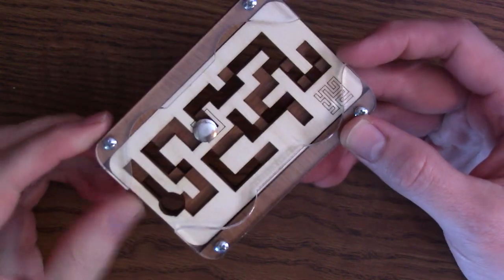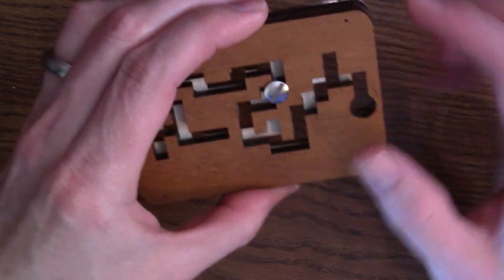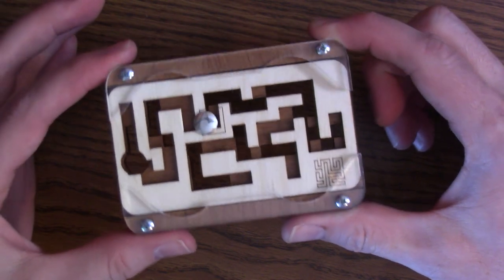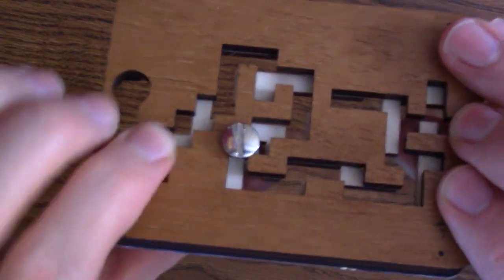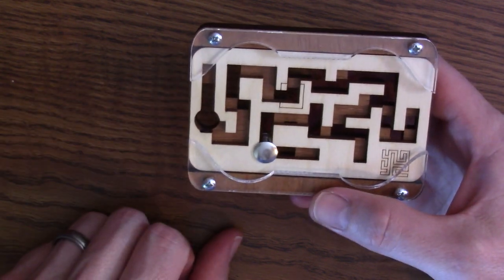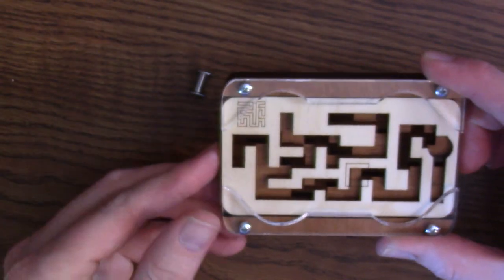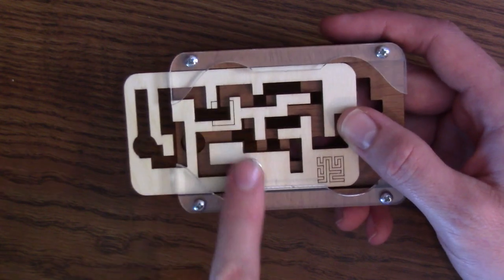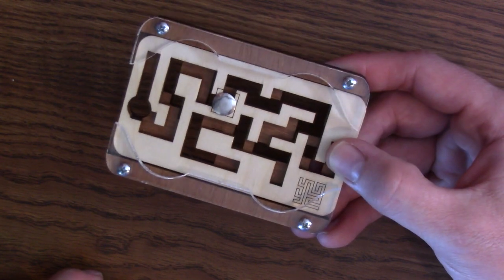Get Out of the MAZE!!! Two Keys Puzzle!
Puzzle Recommendations

Hanayama Key II

Perplexing X in a box

Hanayama NEWS puzzle

Wood and String Puzzle 4 pack

Hanayama Nut Case

Hanayama Cylinder

Towers of Hanoi

Children's Towers of Hanoi